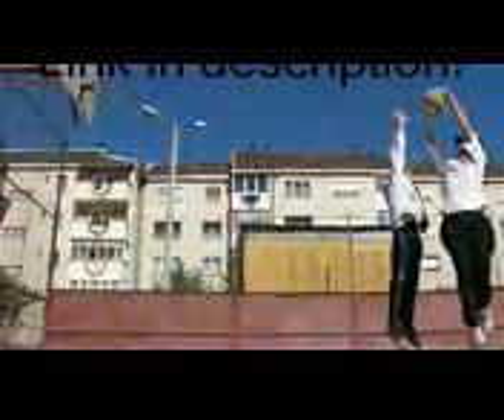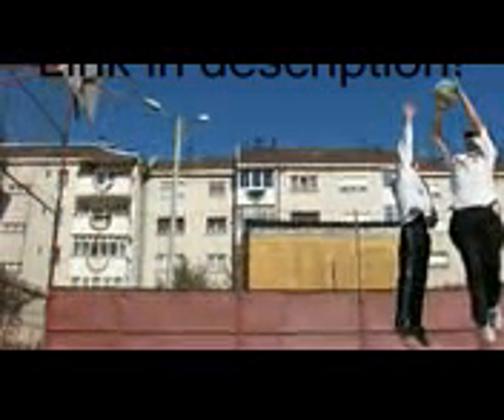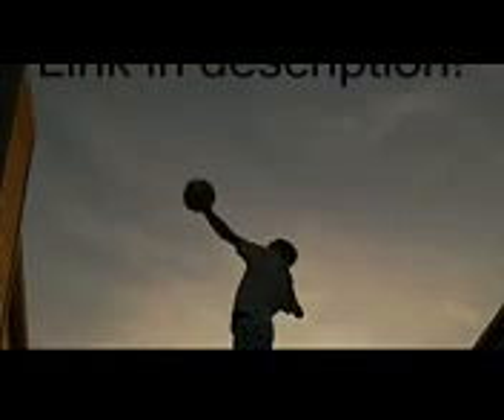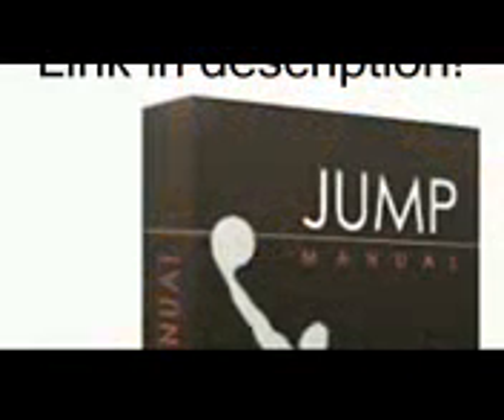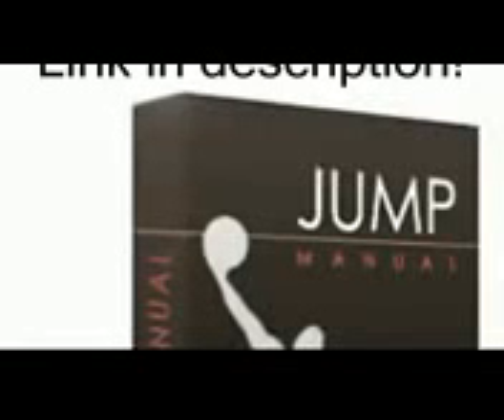Watch This Jump Manual Review First Before You Buy Or Waste Your Money On Useless Things.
- Jump manual review. This jump manual review is for all those who are interested in sports that require you to be able to jump high. Many people believe that only practice combined with some training can help them jump to their maximum potential. The truth is though, there is much more to a jump than may be realized. Vertical jumping, in fact, is an art. To learn this art, one needs to master nine facets of it. The manual, a comprehensive training program, can help you do just that. This jump manual review looks into just how this program works.

The program, developed by Jacob Hiller-a very respected jump trainer, is aimed at helping you increase your vertical jump. The manual guarantees that whoever undergoes the training will be able to improve their vertical jump height by at least 10 inches in twelve weeks time. In fact, there is a money back guarantee-if you do not get the claimed results, you will get twice the amount of money you paid for enrollment back.

The program comes with complete workout chart, a complete training video library, an exact nutrition plan, and weight room alternatives. The video library consists of videos that show you how to do every exercise and stretch perfectly. The workout chart is designed to help you extract maximum effectiveness from the training. In order to help your body cope with the rigors of training, the nutrition plan guides you in adopting a diet that helps reduce body strain while building muscle at the same time. During the program, professional trainers via email attend to all your doubts and queries personally.